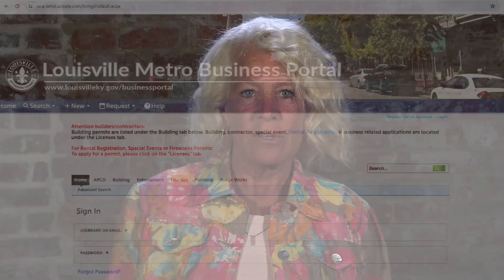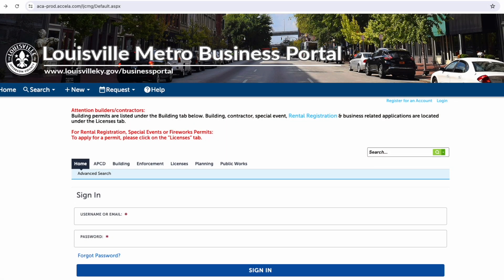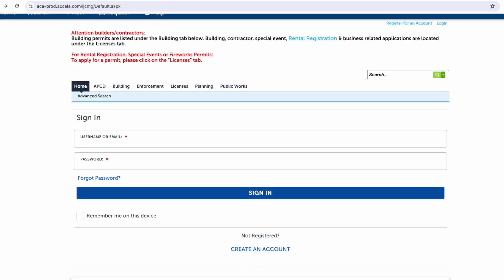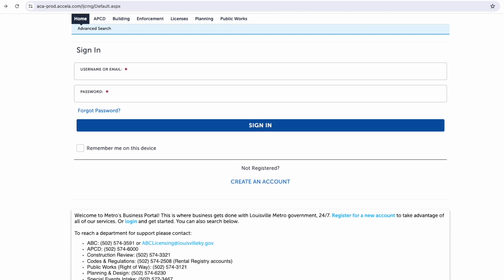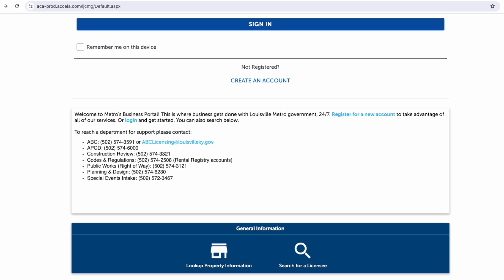How do I get an update on the status of a property? | Codes and Regulations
Code Enforcement Supervisor, Tammy Goatley details how to get an update on a property's status after inspection.